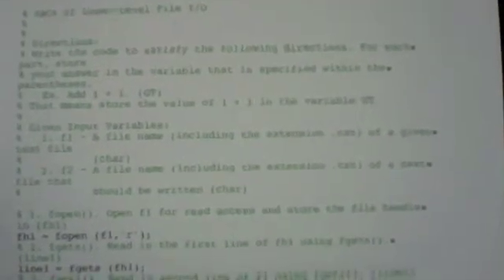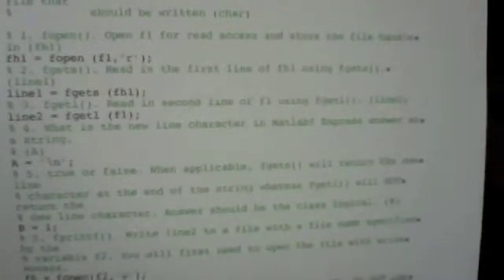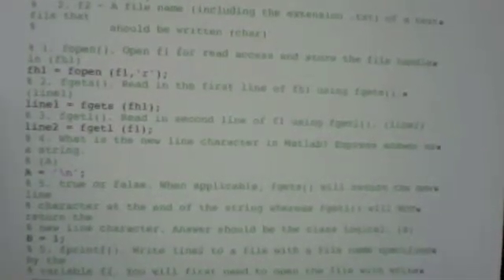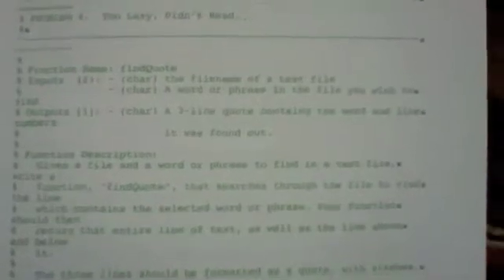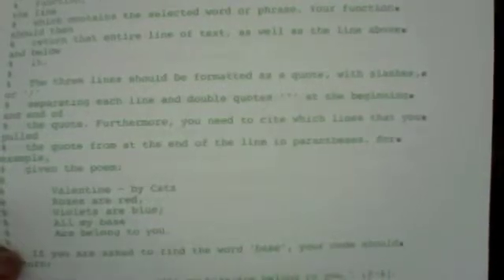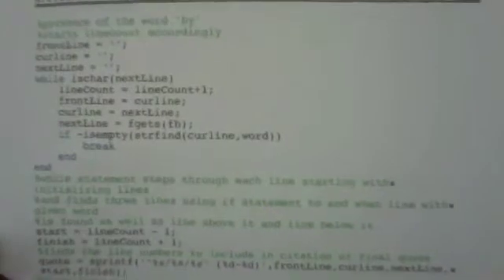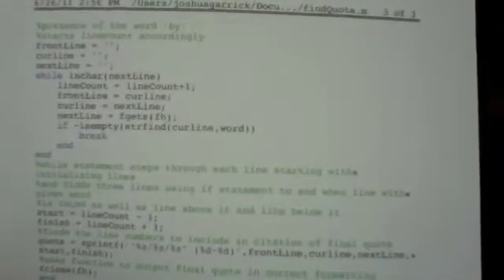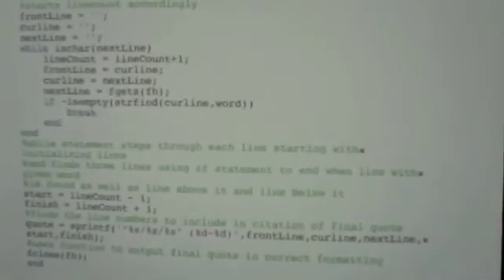CS Low Level File I-O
goes through the basic files of low level file i/o as well as a practice problem that demonstrates how to open a text file as well as go through it line by line searching for a word or phrase and returning a formatted answer.